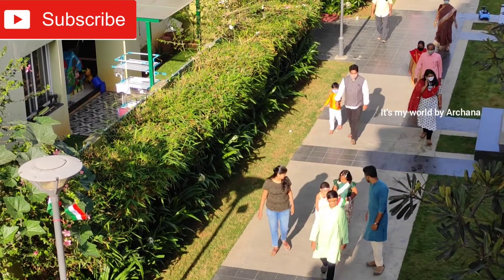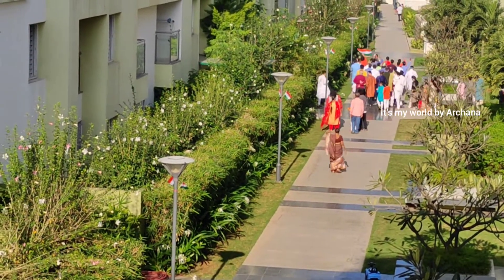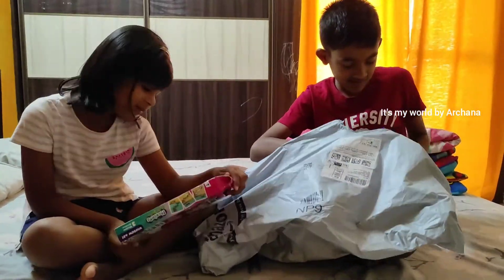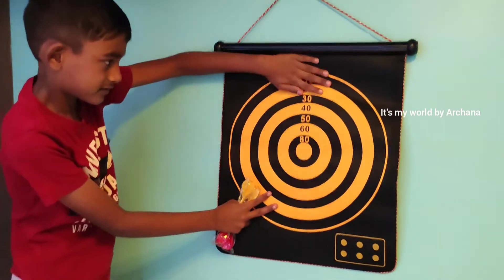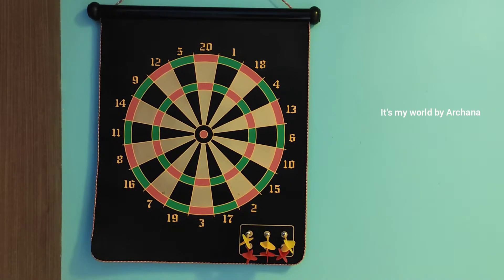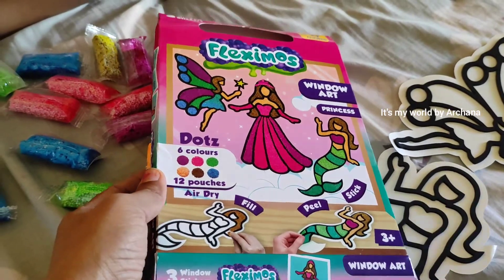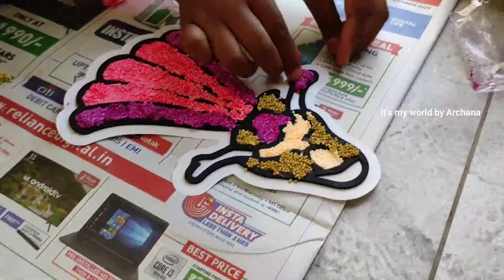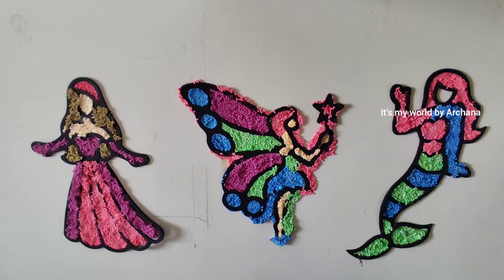Vlog || Toys unboxing in telugu || Magnetic dartboard || Window Art